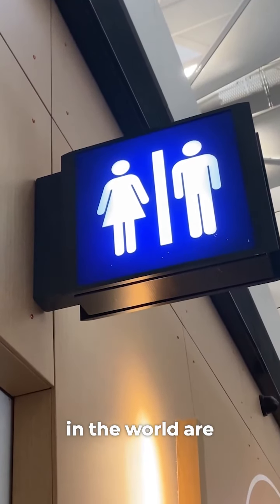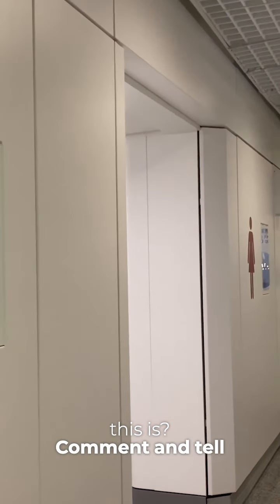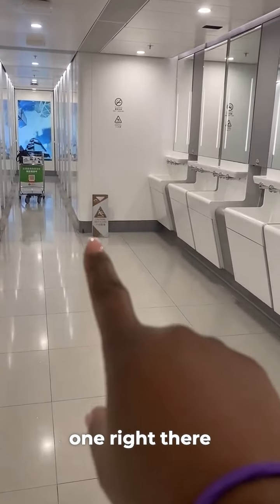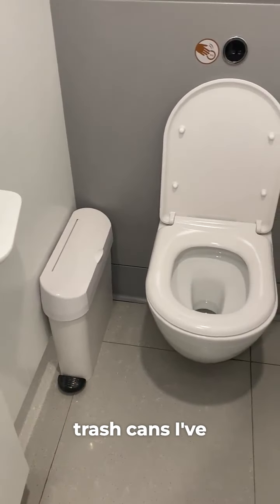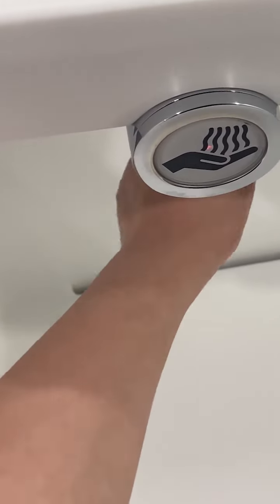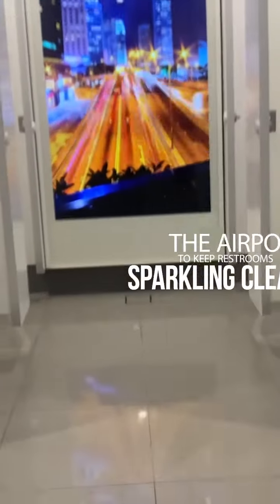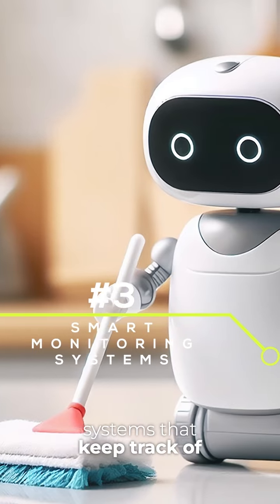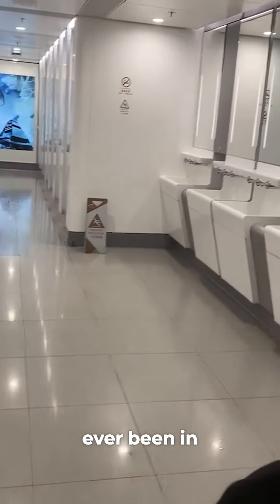WORLD'S CLEANEST public restrooms??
Did you know where the cleanest restrooms in the world are? They use the latest tech to make sure the bathrooms are super clean.

Not only do they have clean restrooms they offer free showers, free shampoo, hair dryer, and bath gel too! Can you guess where it is? Comment and let us know

Also watch to find out the 3 ways they maintain super clean restrooms. Too bad gas stations can't use this technology to keep their restrooms cleaner!